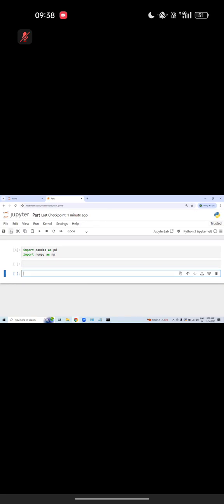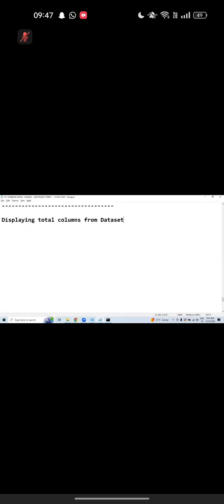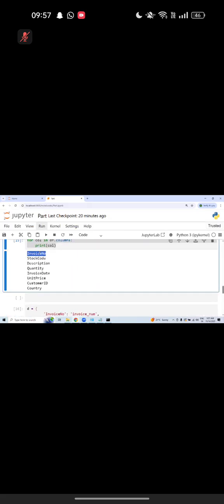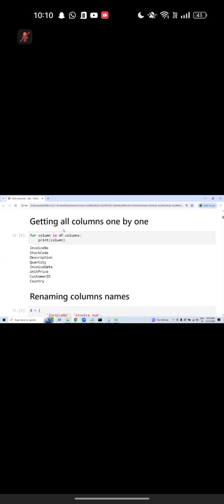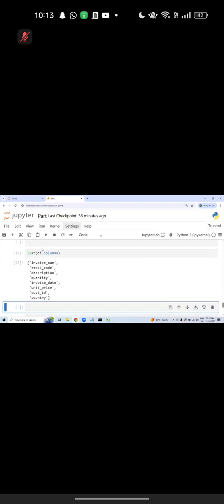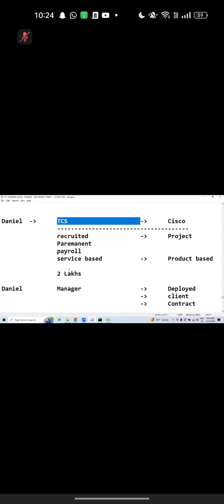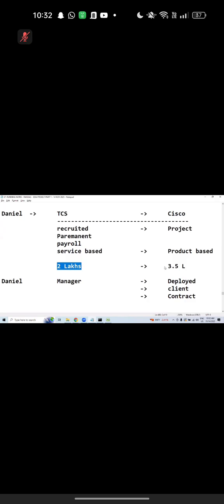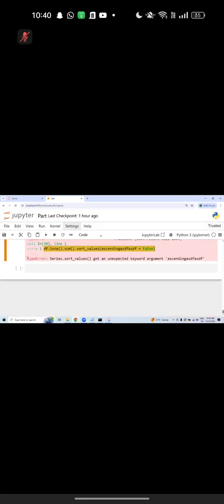3 January 2026